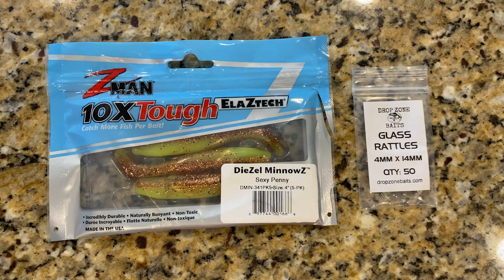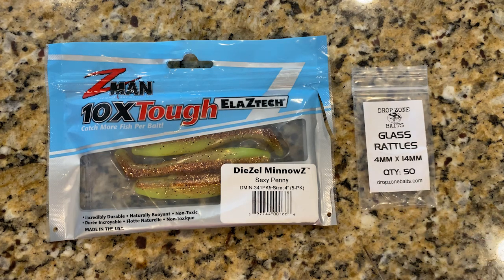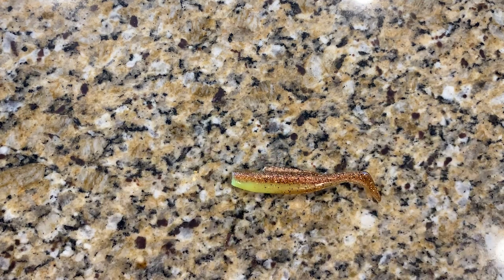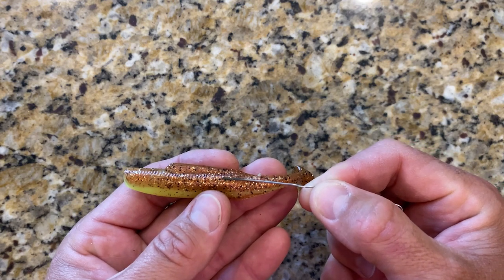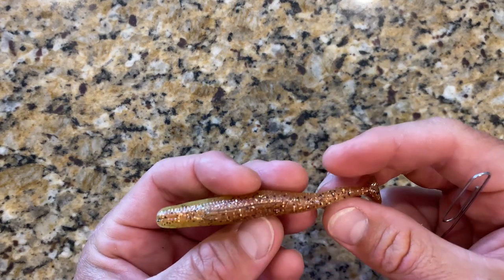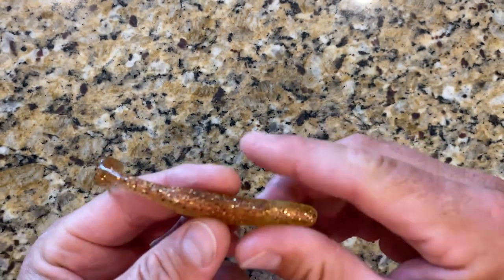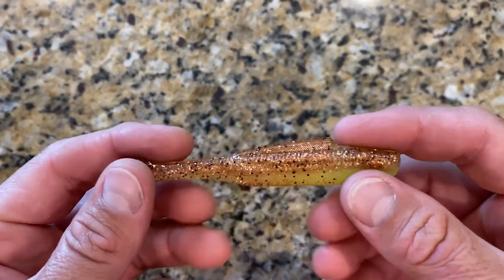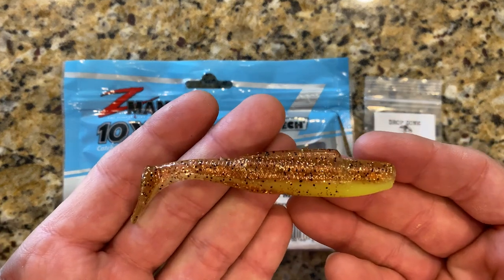Improve your Zman Diesel MinnowZ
Whats up LowCountry, I'm DanFromSavannah and in this Bite Size Tip, I'll be disclosing my secret for exactly how I make my soft plastic's irresistible to any inshore species fish.

Drop Zone Glass Rattle beads - s